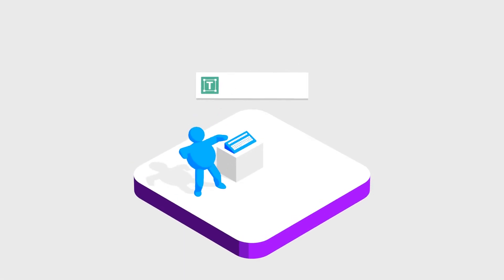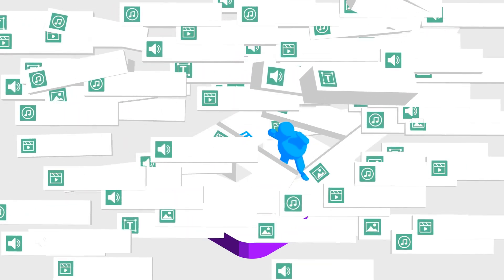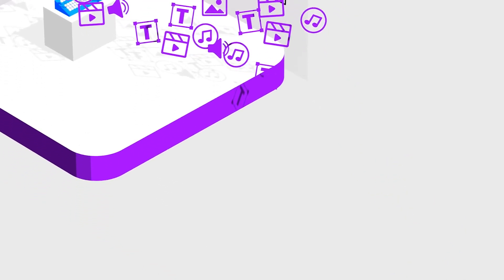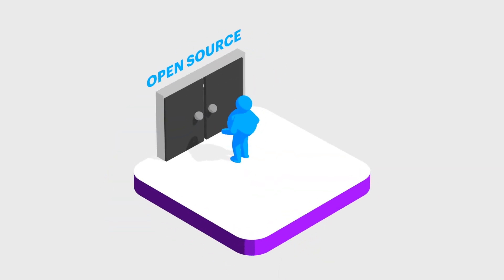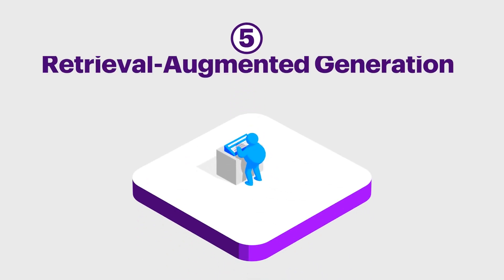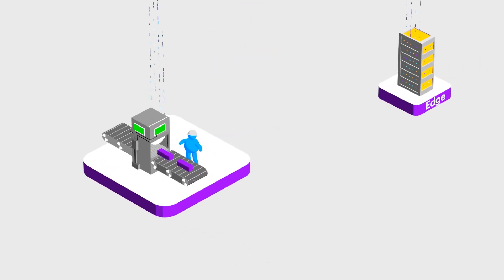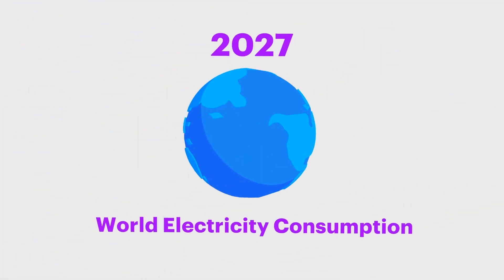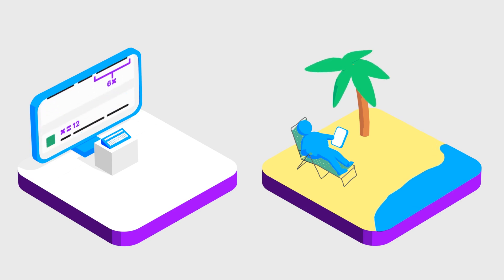Recent Developments in Generative AI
It seems like every day, there is a new advance in generative AI. Large multimodal  models (LMMs) and Small Language Models (SMLs) are becoming popular, while Retrieval-Augmented Generation (RAG) is boosting the accuracy of Gen AI models. Then, there are open-source models democratizing access to Gen AI, though not all of them are available or customizable for free.
With all these and more, learn about the exciting evolution of Gen AI and why the future is looking very interesting indeed!